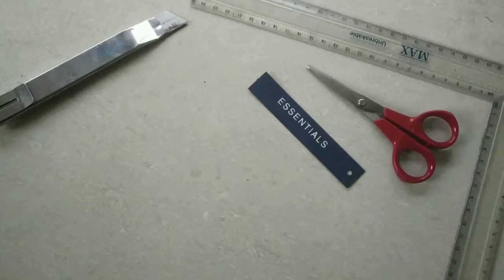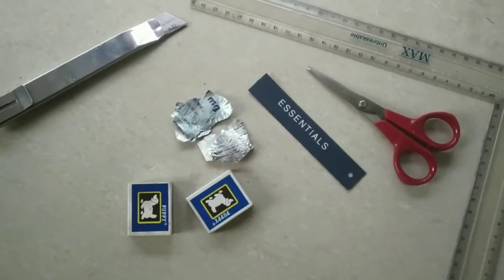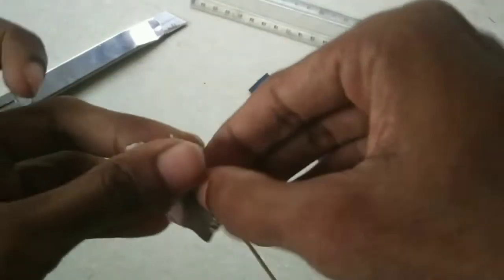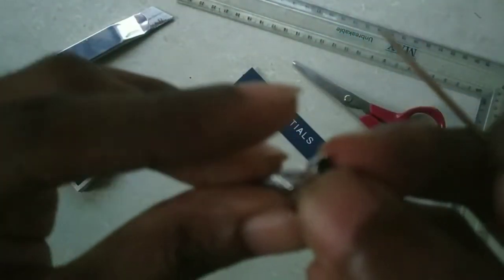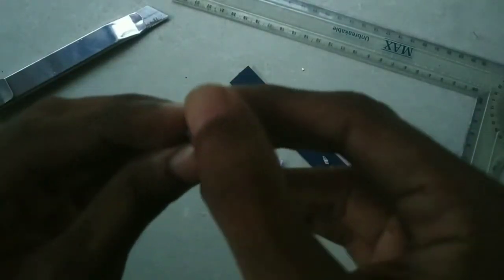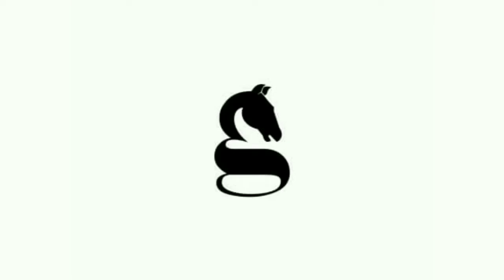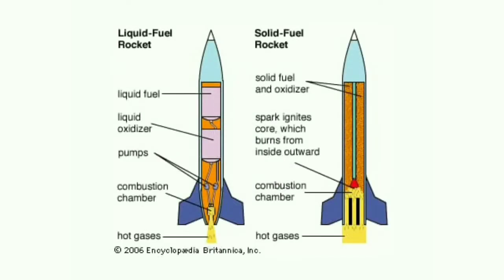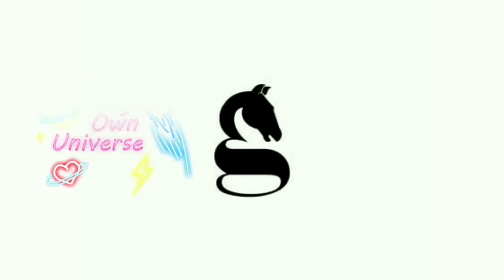How To Make a Match Stick Rocket ( TAMIL ) / Rocket Propulsion / Simple DIY /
How To Make A Simple DIY Rocket With Aluminium foil.

Because Of Popularity Of This Project I Have Showed You a Science Behind This.

   Thrust is the force which moves any aircraft through the air. Thrust is generated by the propulsion system of the aircraft. Different propulsion systems develop thrust in different ways, but all thrust is generated through some application of Newton's third law of motion. For every action there is an equal and opposite reaction. In any propulsion system, a working fluid is accelerated by the system and the reaction to this acceleration produces a force on the system. A general derivation of the thrust equation shows that the amount of thrust generated depends on the mass flow through the engine and the exit velocity of the gas.

To know more about rocket science

- Aluminium Foil Sheet

- Match Stick

- Broom stick